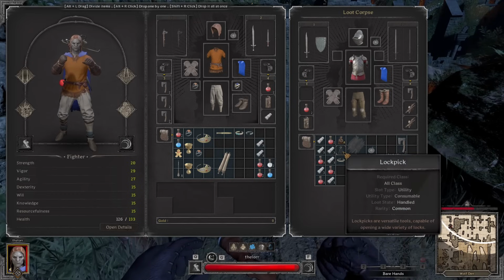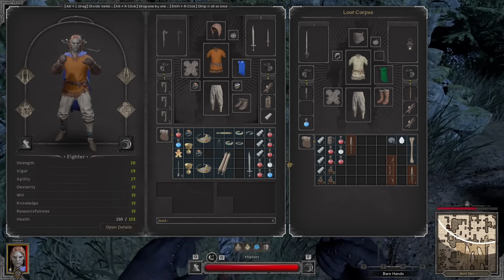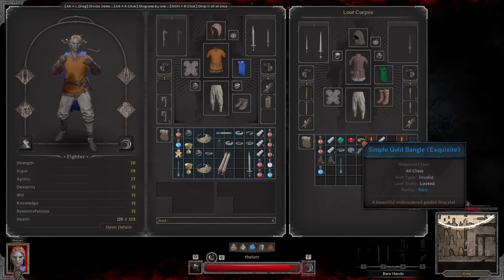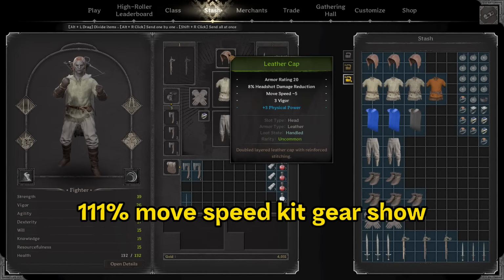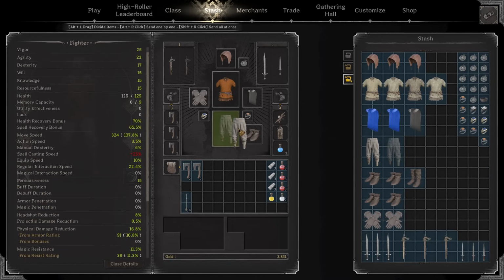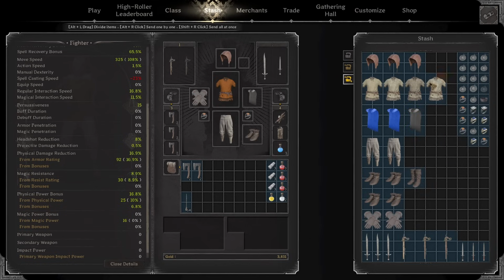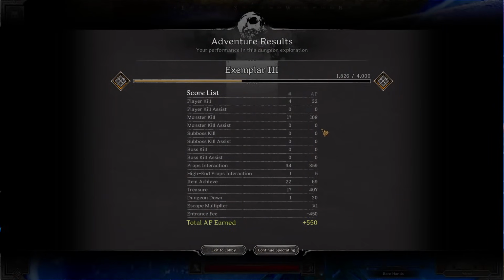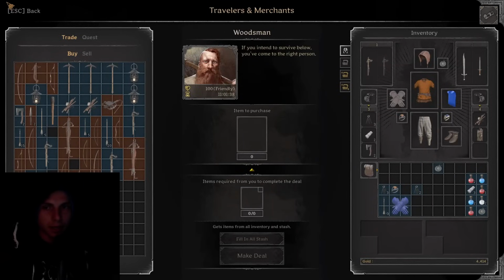REVENGE On A Top 10 Warlock | Episode #35 PART 1 | Dark and Darker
More below!

Dark and Darker